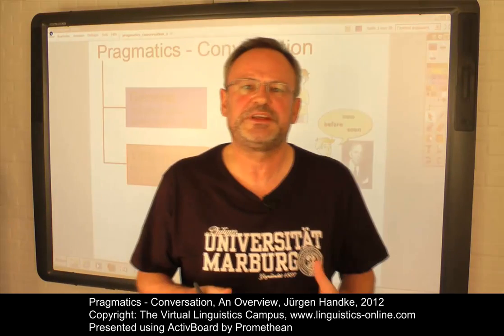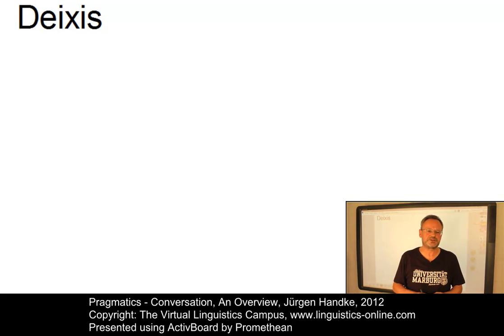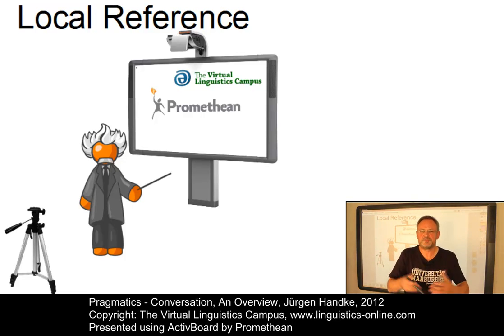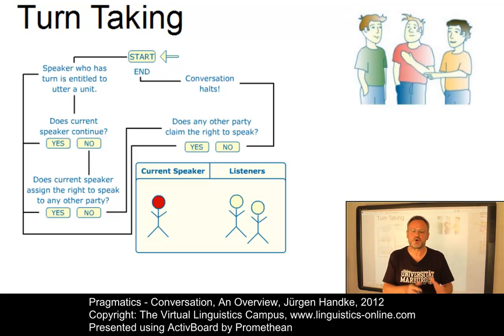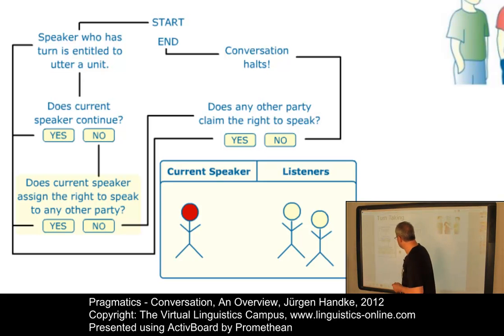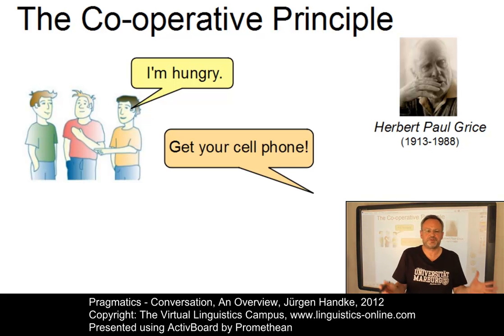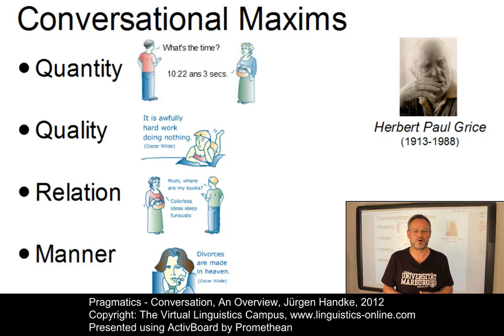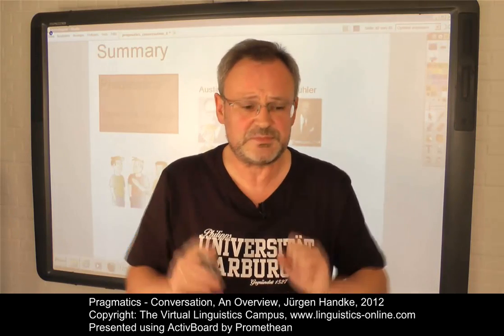SEM142 - Conversation - An Overview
What is conversation and what are the main principles of organizing it? These are the main questions that are discussed in this E-Lecture which looks at the central aspects of deixis, the principles of local referencing, the rules according to which speakers take turn and, most importantly, the Co-operative principle. its maxims and the  mechanisms of drawing implicatures.